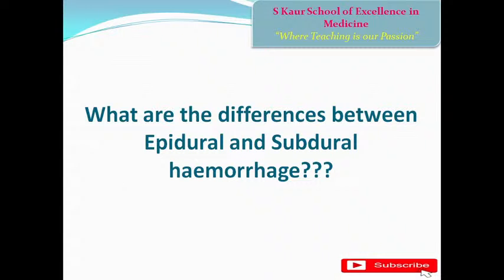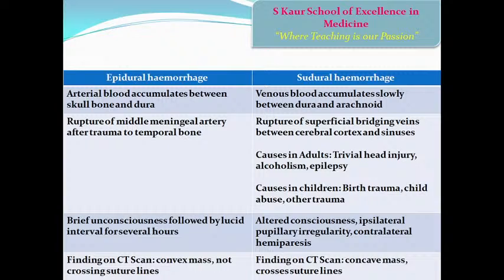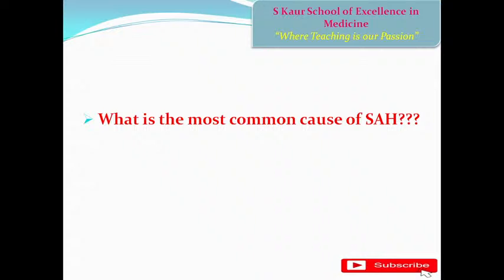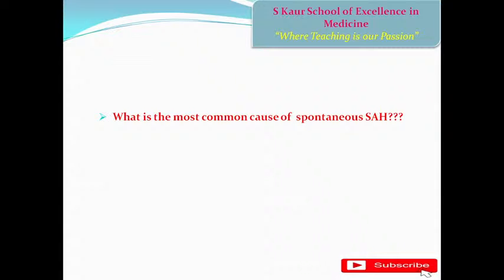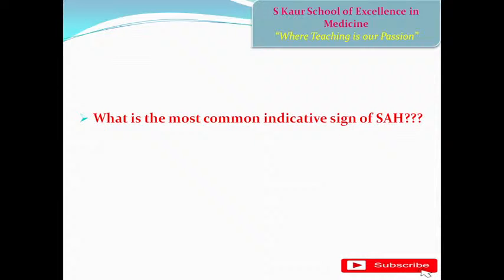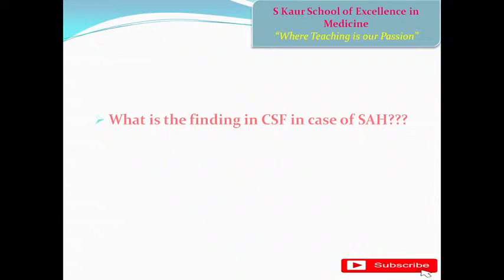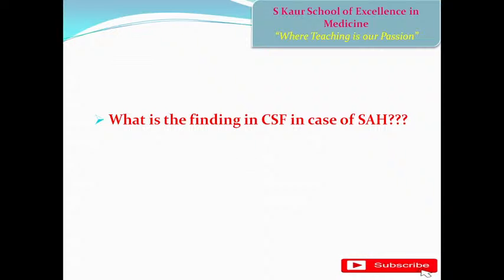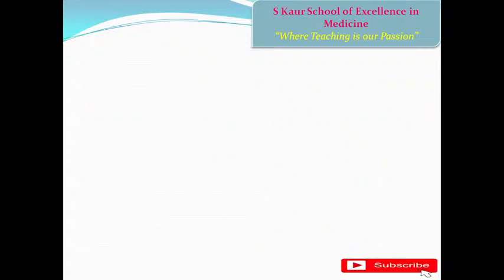Live Lectures For UPSC and AIAPGET (Homoeopathy): Neurology Session 6